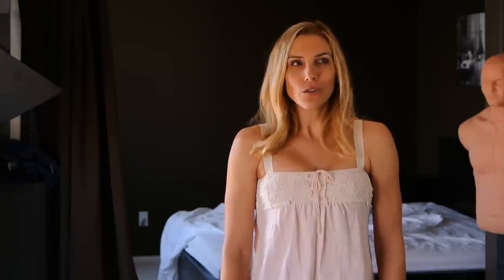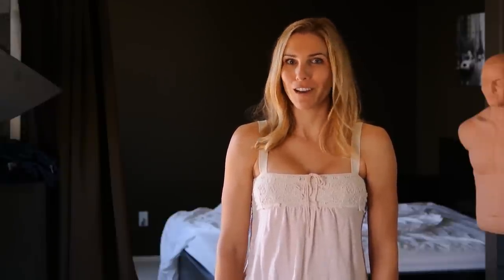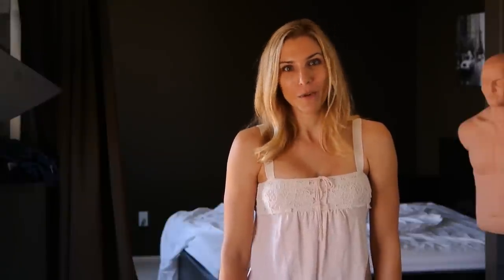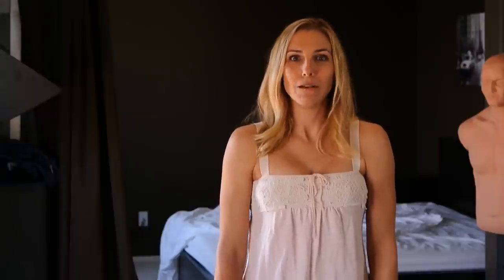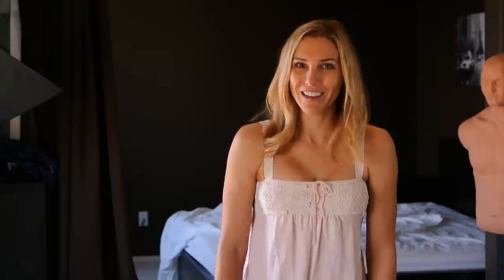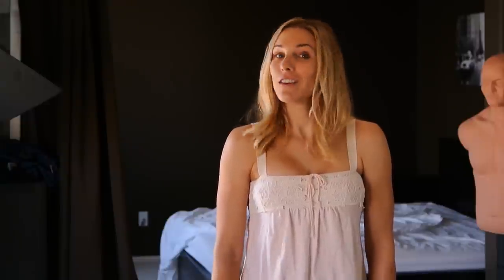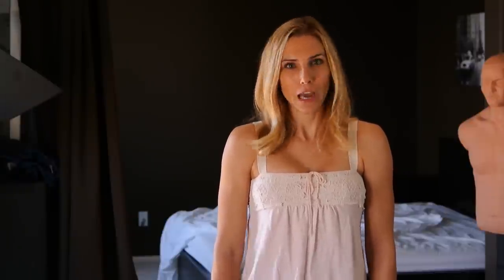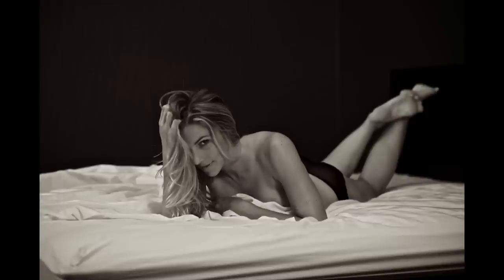Classic Boudoir for Everyone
You can find my video on dressing for boudoir shoots
SnapChick talks about how to create a simple and classic boudoir portrait.